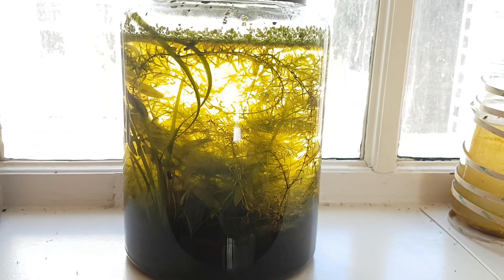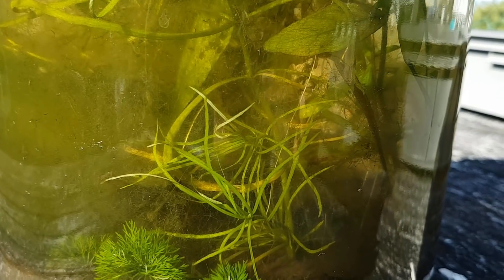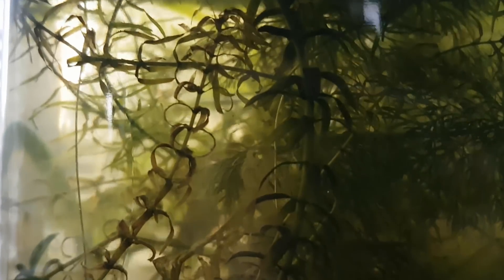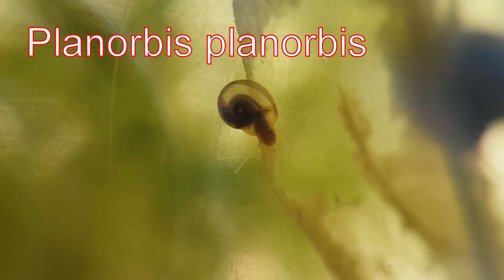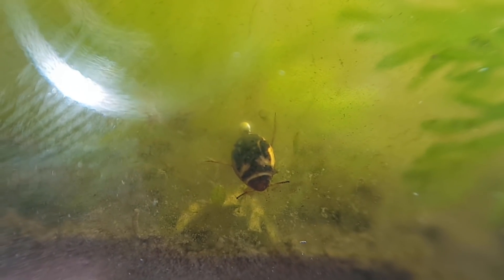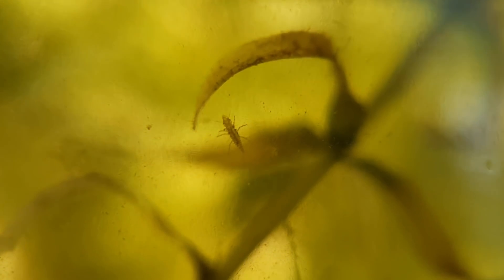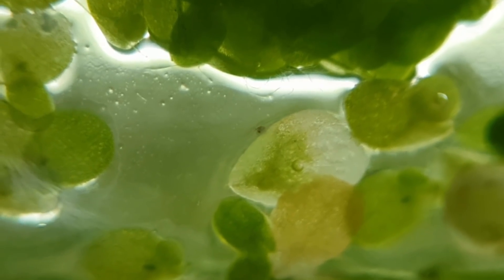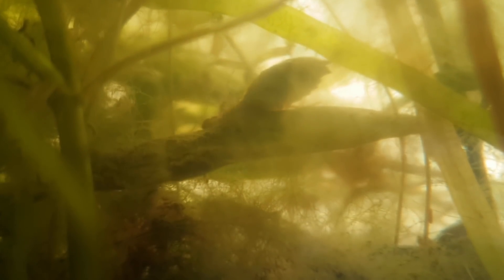A One Month Old Ecosphere With Lots Of Biodiversity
This is the one month update on the ecosphere that is very biodiverse. In this video we take a look at how all the plants and animals have been doing inside this closed ecosystem. There's a lot of plants and most of them are doing really well and have grown a lot. Some animals have been reproducing and we even discovered a new inhabitant, a dragonfly larva. So quite a lot has been developing in one month in this closed ecosystem in a jar with a large biodiversity.

Patrons: Claudia Watrin, Justin Duch, Daniela Partington, Non Mea Culpa, Matilda Fiship, connor johnson, Axio, DaneeDarko, Noisetank01, Ameknight

Fanart by Adam